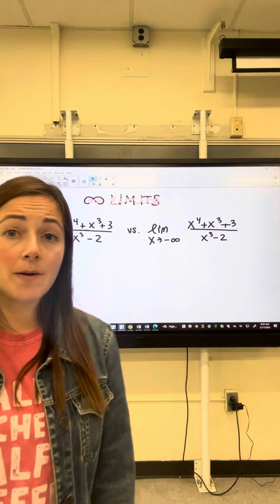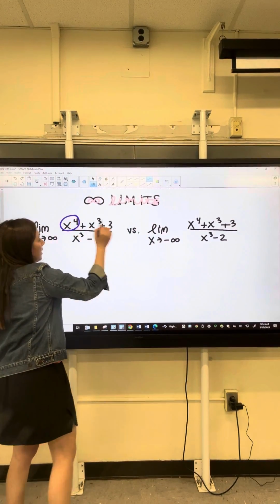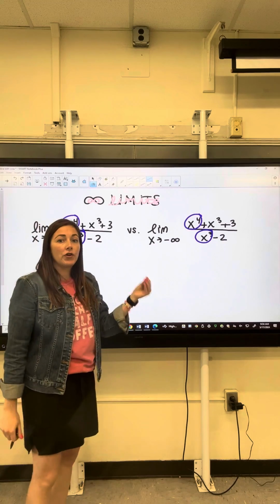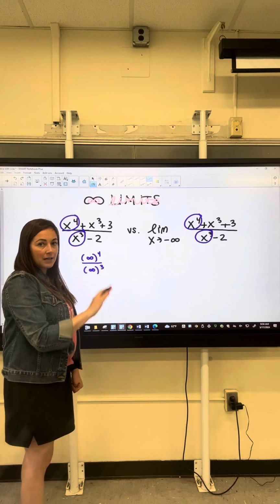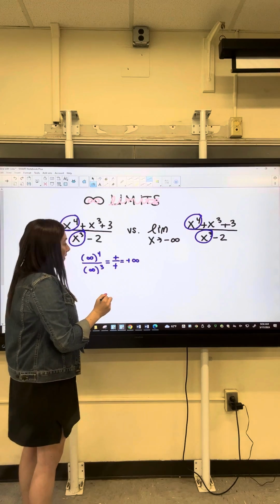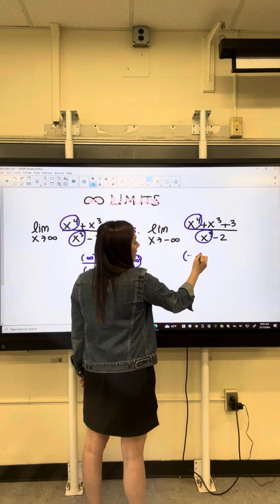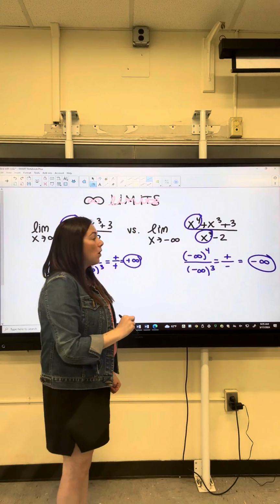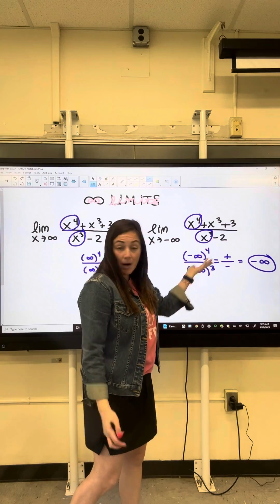Infinity Limits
Follow along to see how I teach limits to
+ or - ♾️